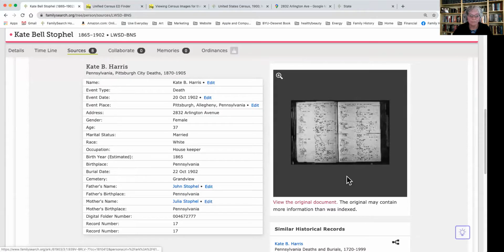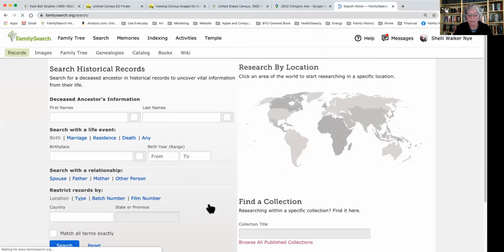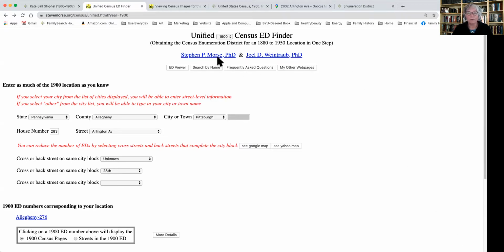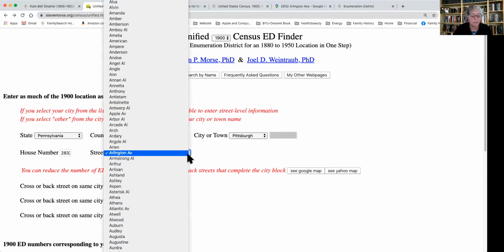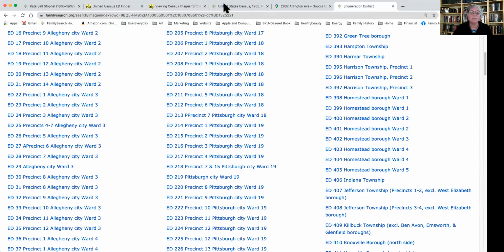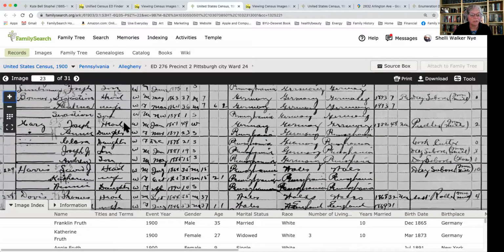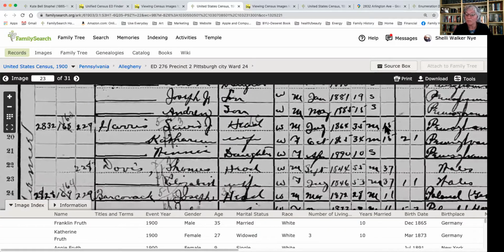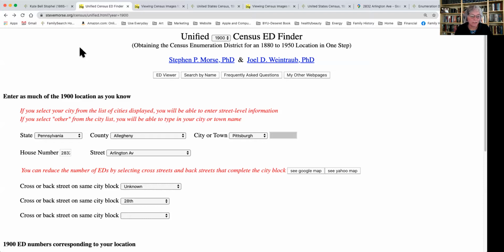Session 11 - FH in Greater Philadelphia - Example of Searching Censuses by Address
In this video I show an example of finding a family in the 1900 census by searching for an address instead of searching by an indexed name. Sometimes names can be poorly written or spelled by the census taker or poorly indexed and be difficult to find.

Sometimes you can find the family or other family members by searching who lived at the same address the 10 years prior or 10 years after the census where you have located them. This can very helpful if the family owned a farm and many generations lived there.

I use the Stephen Morse one step method and website to help me find a 1900 census record by the address listed on a 1902 death certificate. The certificate said she died due to complications in childbirth. The census record showed me her husband, that I thought had died in the Johnstown Flood, was still alive. It also showed me that she had another daughter which I had not previously found.